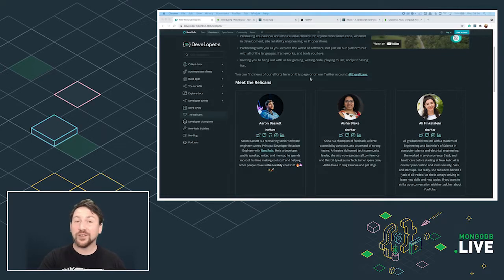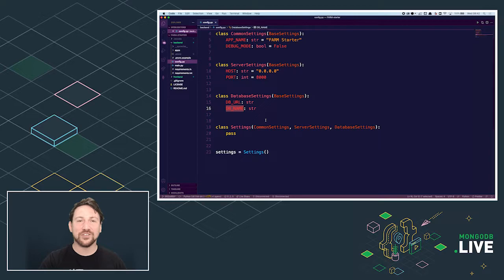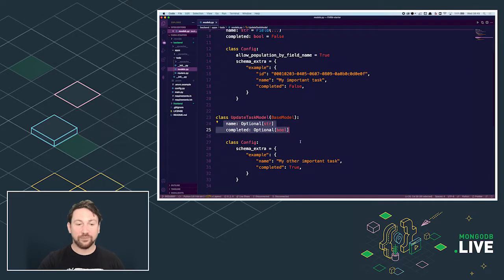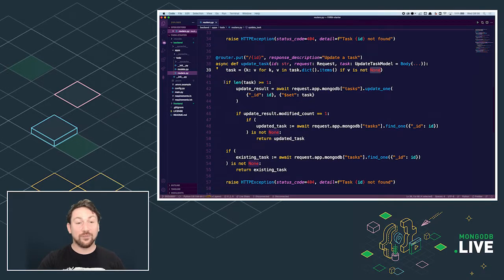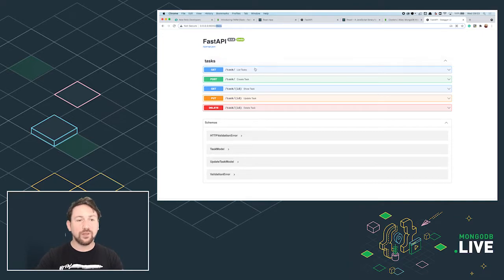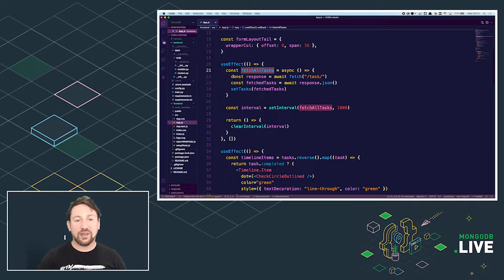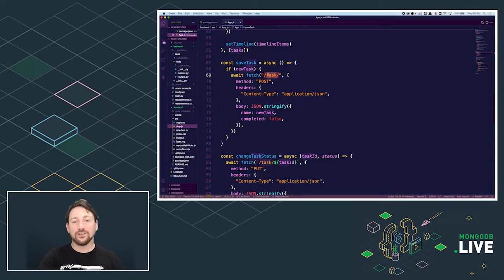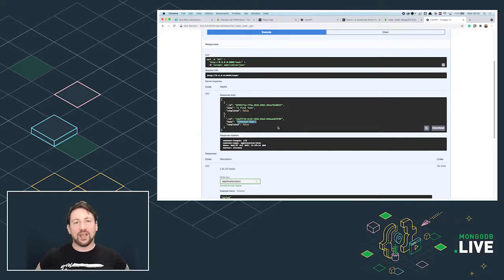Introducing the FARM Stack - FastAPI, React, & MongoDB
Learn how to create highly performant, asynchronous, modern, web applications in Python with MongoDB.

In this tutorial, we'll cover the complete FARM stack; create a FastAPI server, persist and fetch data asynchronously from MongoDB Atlas, and finally render it in the browser with React.

Experience performance on-par or better than a MERN stack, but without switching all your development from Python to Node.js.